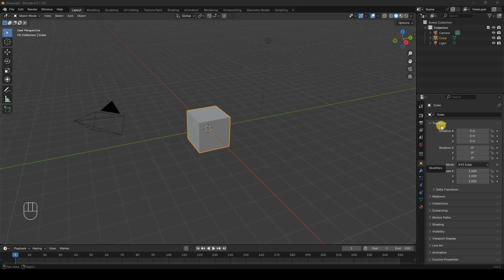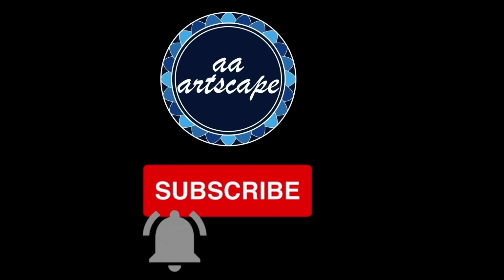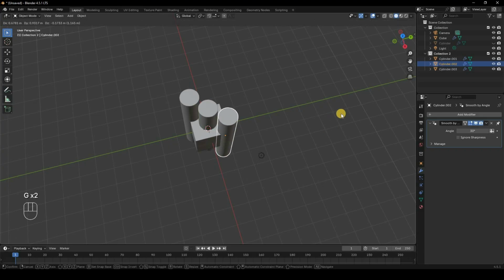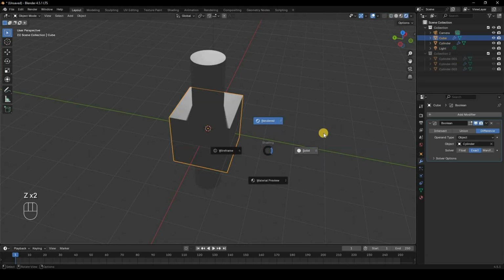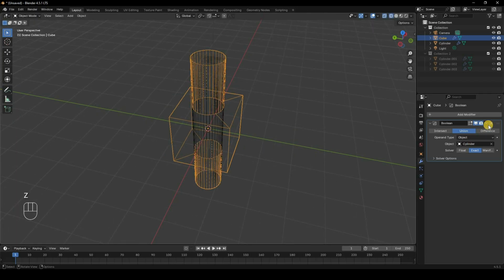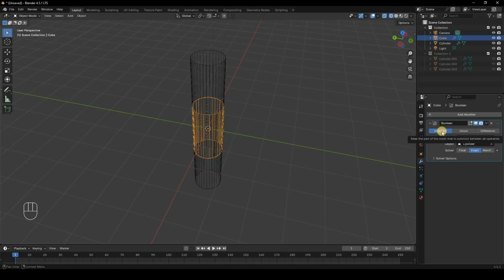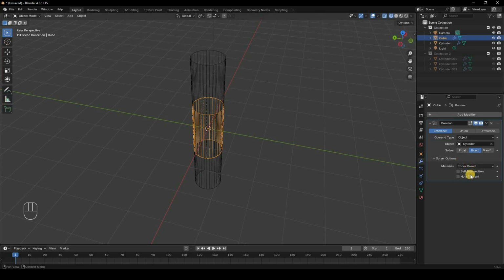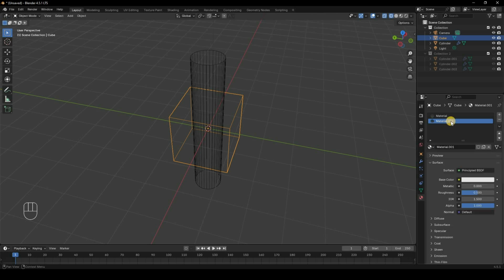Blender 4.5 Boolean Modifier Explained, Part 14 Tutorial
In this video we will learn how to use boolean modifier and all of it's different settings.